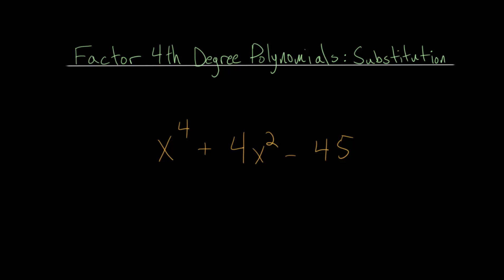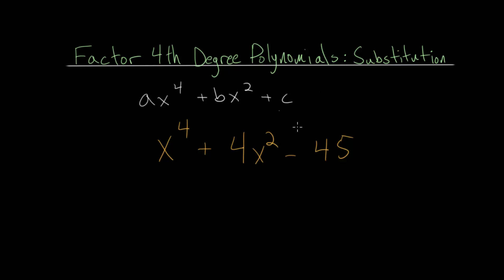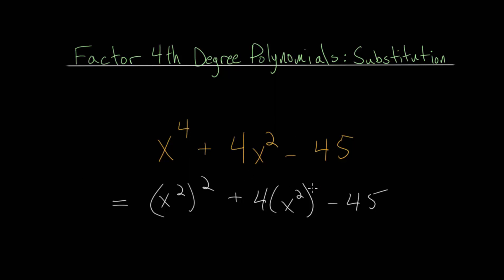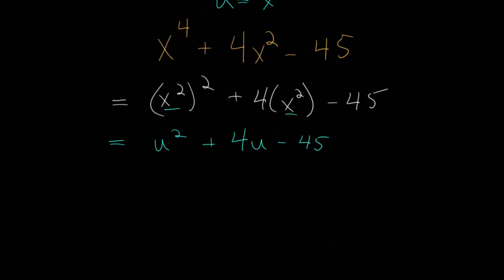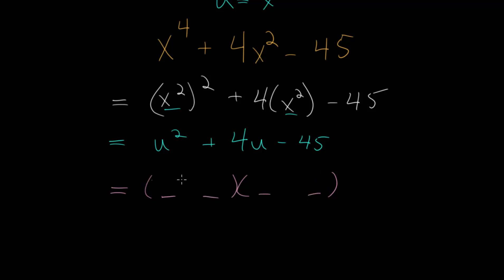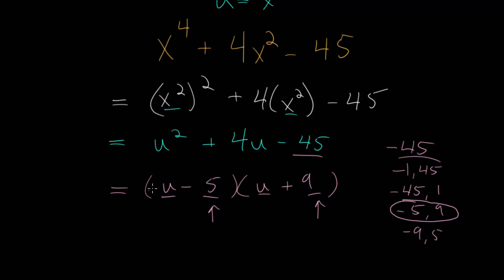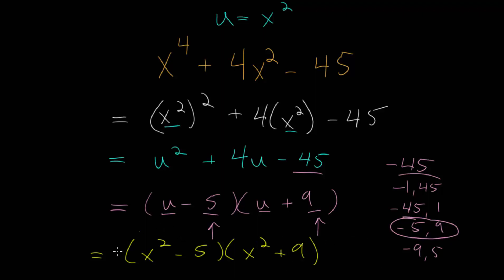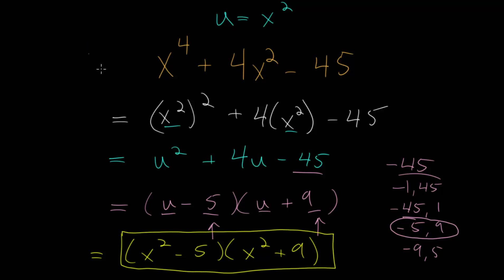Factor 4th Degree Polynomials with Substitution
This video introduces the idea of factoring a special case of a 4th degree polynomial, one in which the first and third degree terms are missing, by using the method of substitution.

The general strategy is to replace x^2 with the variable u to rewrite the 4th degree polynomial as a quadratic. Once the expression is transformed to a quadratic expression in u, the usual factoring techniques for quadratics can be applied.

EulersAcademy.org